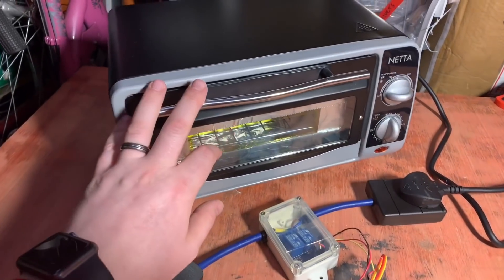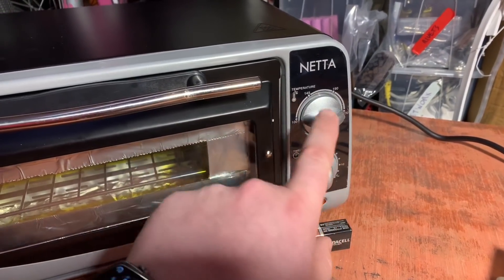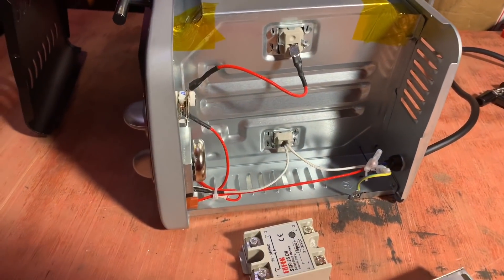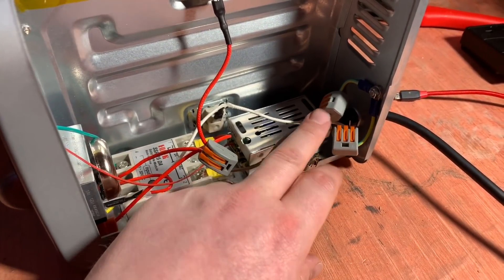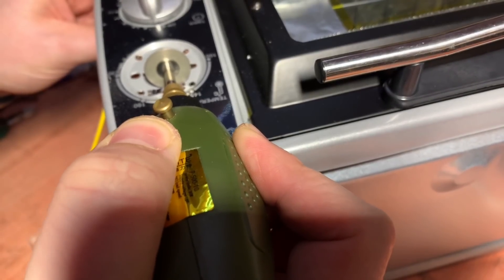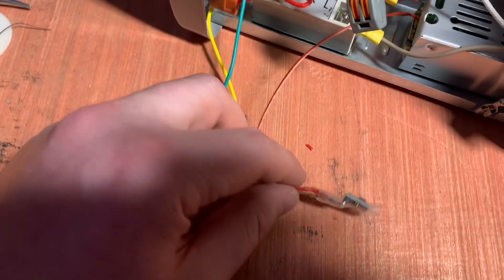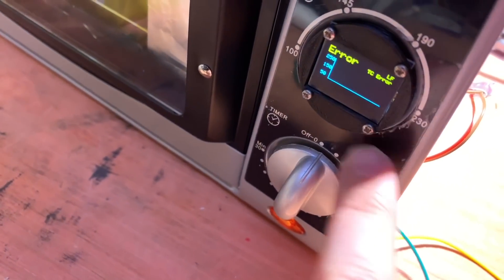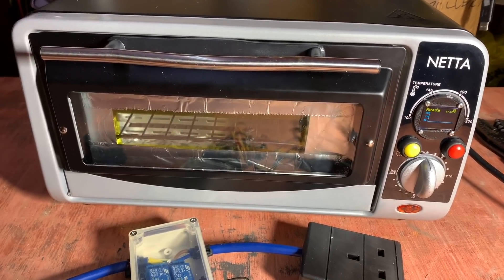RocketScream Toaster Reflow Oven Upgrade Build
I've tested the rocketscream sketch on a Arduino Uno for a bit with great success, but my wires keep popping off.  It's time for an upgrade.

Items used in this video:
Fostek (probably not genuine) 25A SSR
Wago Connectors
240v AC to 5v DC 2 Amp power supply
5v to 3.3v AMS11111117 Module
Netta Toaster Oven
Digital Dual Thermocouple
Arduino Uno
Max6675 Thermocouple Module
16x2 LCD Screen
Relay Dual Relay Module